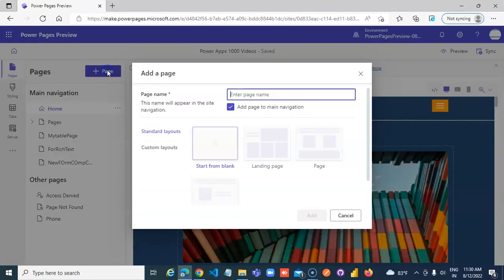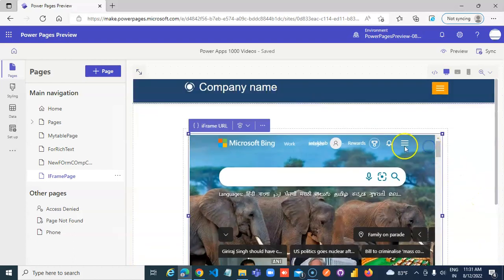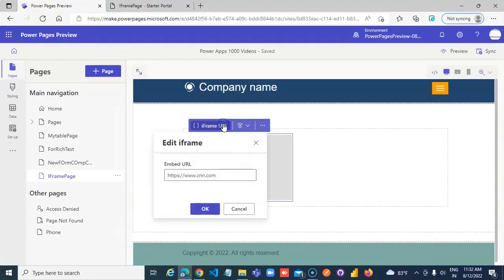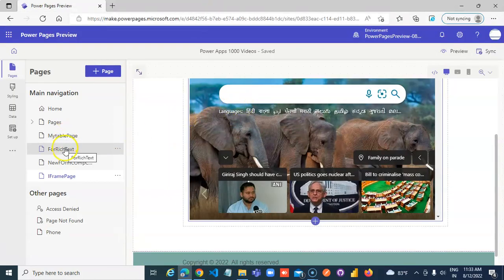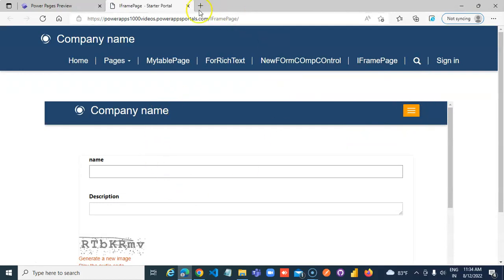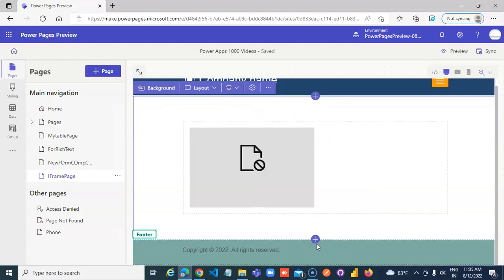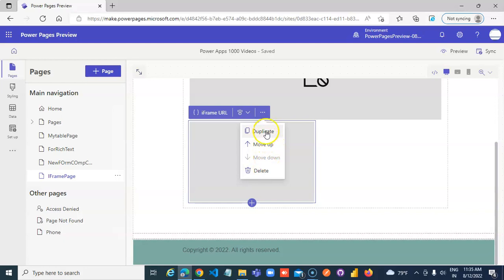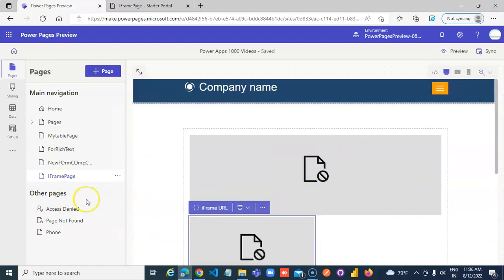Lesson493- Power Apps Pages -IFrame-Power Apps 1000 Videos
Description- Power Apps Pages -IFrame  - 493/1000 Power Apps Videos